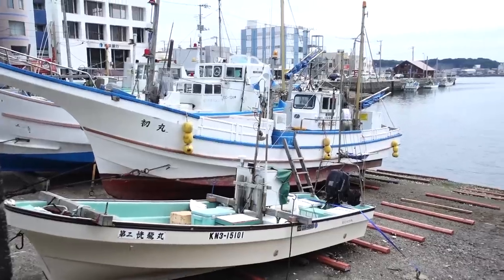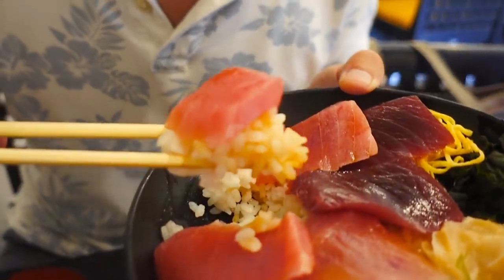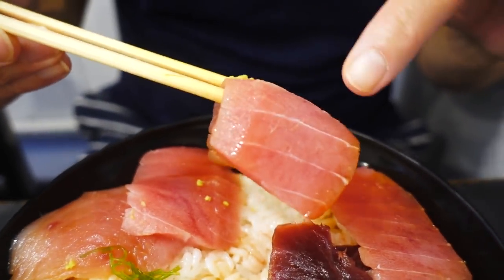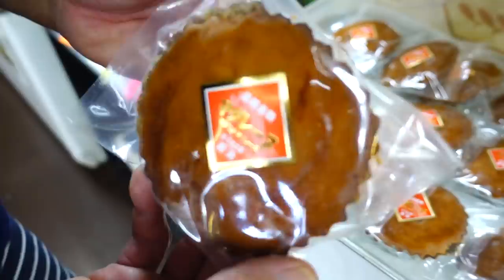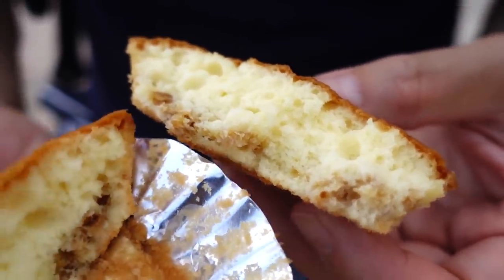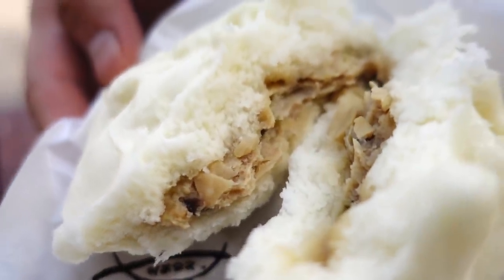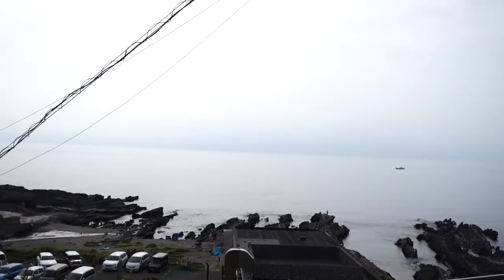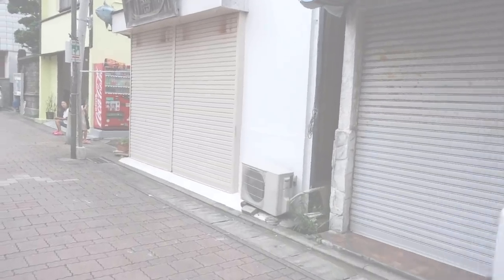THE FRESHEST TUNA IN JAPAN (Day Trip from Tokyo)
We're taking a day trip to The Miura Peninsula, a place famous for Maguro (Tuna). Easily accessible from Tokyo, it's worth a visit especially if you're a fan of fresh tuna.

MISAKI KAIRO RESTAURANT
5-2-7 Misaki, Miura, Kanagara 238-0243
Open 11:00-20:30

Information
To Misaki port, take Keikyu-line for Misaki-guchi from Shinagawa station(Yamanote Line). Get off at Misaki-guchi terminal, and take a bus from bus stop no.2 for Misaki-koh.

PRO TIP:
You can buy something called the Misaki Maguro ticket which includes lunch at participating restaurants in Misaki and a round trip ticket to and from Shinagawa Station. Tickets can be purchased at the Keikyu Railway Ticket Counter in Shinagawa Station.

We would like to have as many people enjoy our videos. If you'd like to translate this video, we would be very happy! Just click on this link to do so.